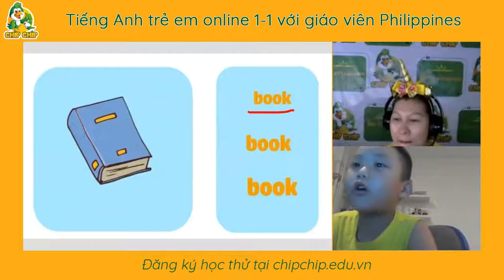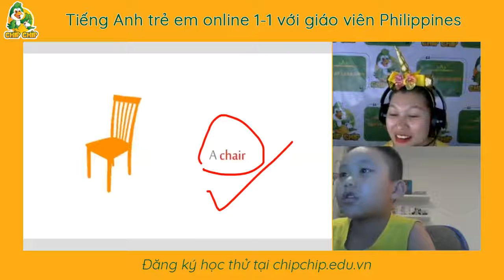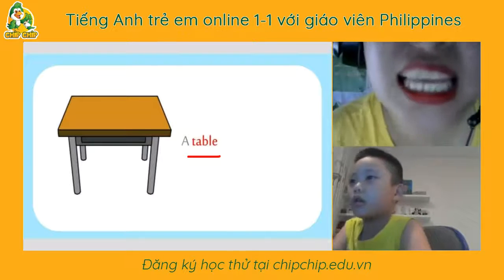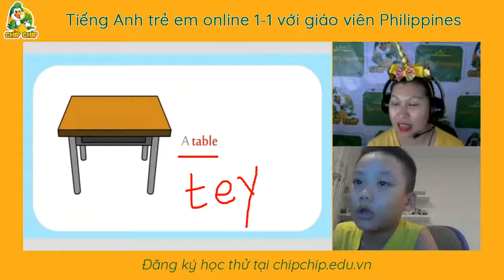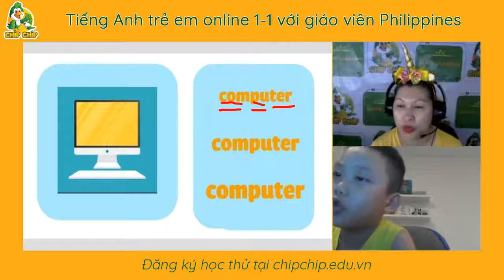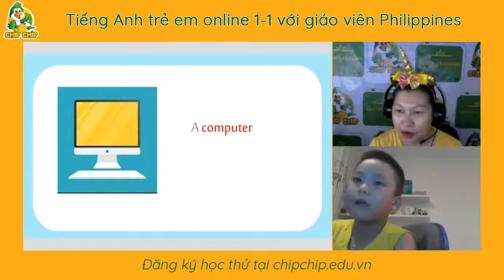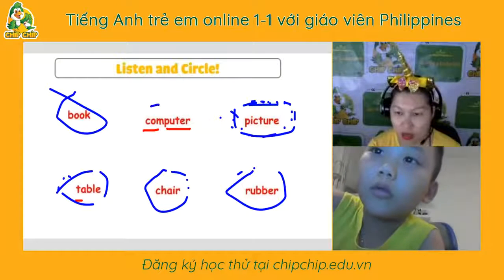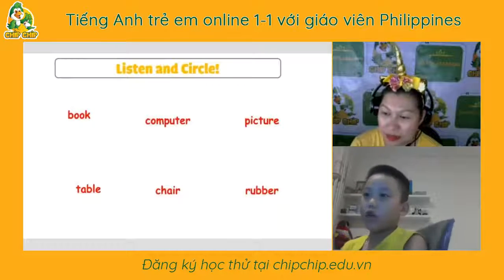Quang Tuan bai 2 chipchip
Học tiếng anh trực tuyến 1 - 1 với thầy giáo nước ngoài từ bài học đầu tiên chưa biết gì. Quang tuấn học từ giữa học kỳ 1 năm lớp 2. Quá trình học tiếng Anh của con để con học lại và bố mẹ dựa vào bài học để học cùng con . Cảm ơn đã giúp bố mẹ đồng hành cùng con trong quá trình học, thầy cô nhiệt tình, con tiến bộ từng ngày và bố mẹ theo dõi được quá trình học của con để uốn nắn sửa sai cho con.